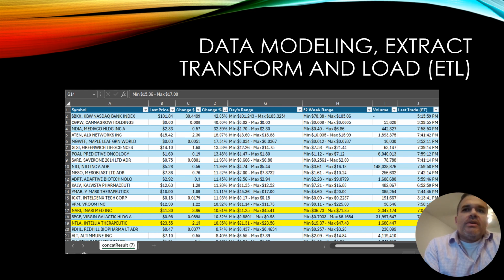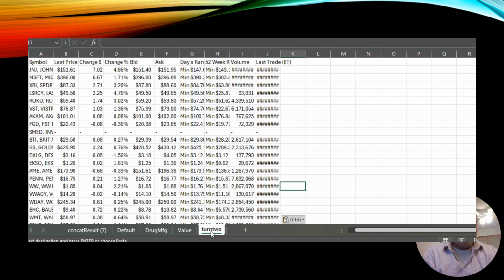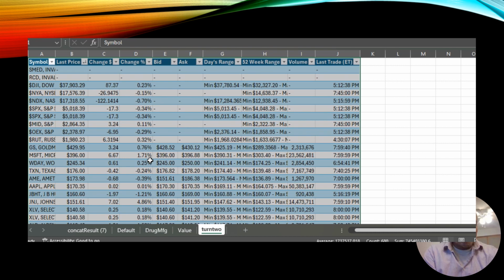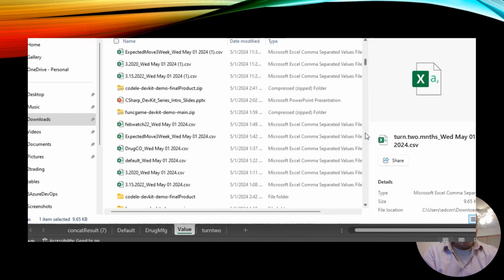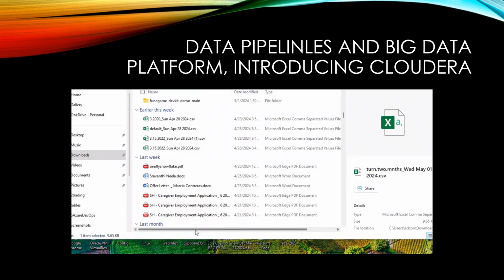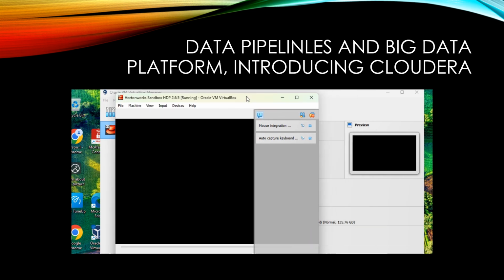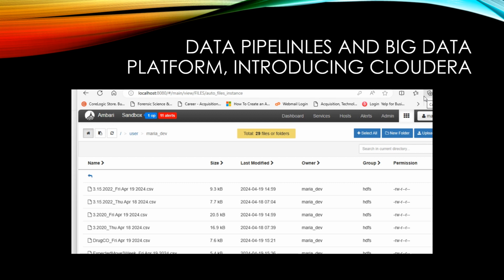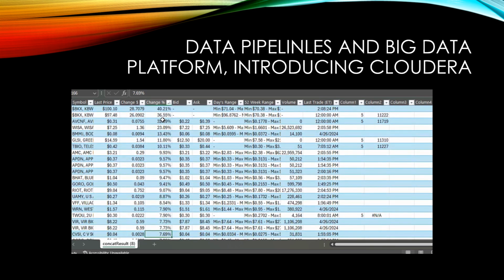Data Modeling & Excel,, Learn Extract Transform and Load, ETL, free tools PowerPivot, Big Data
step-by-step free guide to Extract Transform and Load Tools for Big Data Platform, Hadoop, Ambari, Cloudera, Lab, free course, college, for Data Analysis, Data Modeling, Data Science, Machine learning Platform, training, free training for Data Science work, Azure, AWS ETL and troubleshooting ExeterAnalyticsnh.com, Ed Contreras, MS in IT